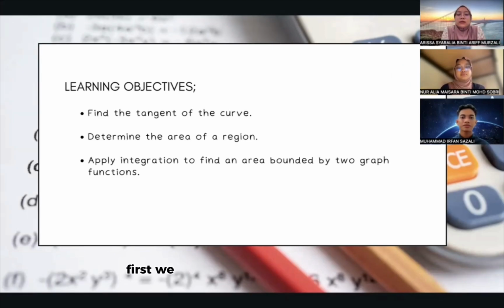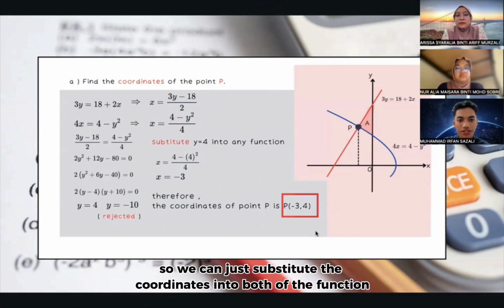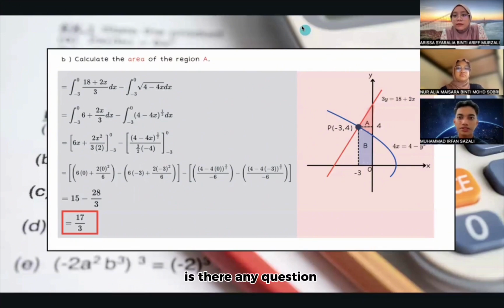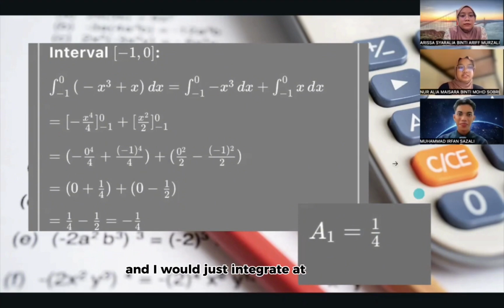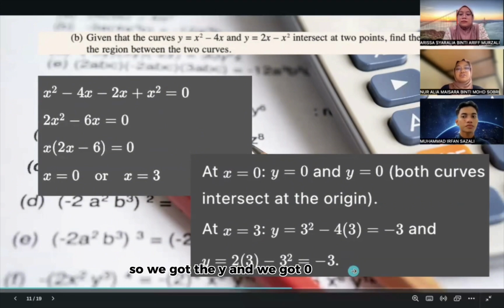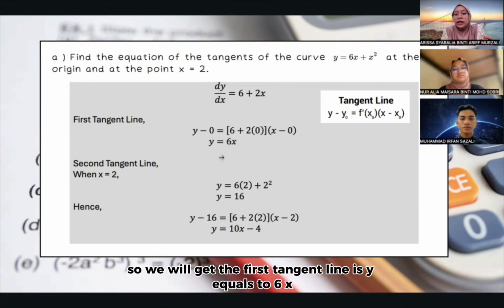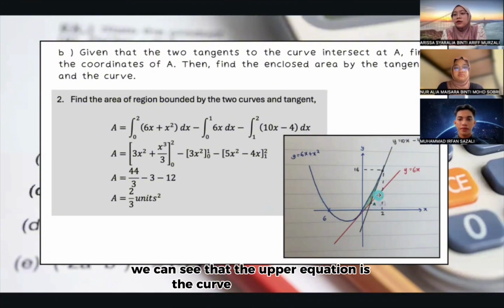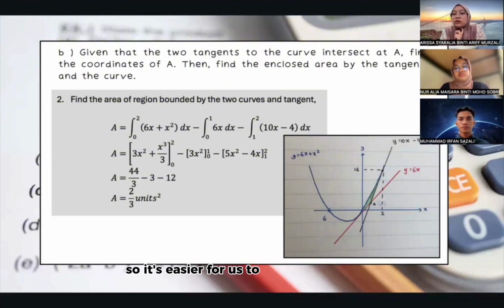Group Assignment SMN3093 (calculus 1): teaching video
Group G
Group Assignment 2
Group Members:
ARISSA SYARALIA BINTI ARIFF MURZALI D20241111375 (G36)
MUHAMMAD IRFAN BIN SAZALI
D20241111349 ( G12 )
NUR ALIA MAISARA BINTI MOHD SOBRI
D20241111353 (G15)